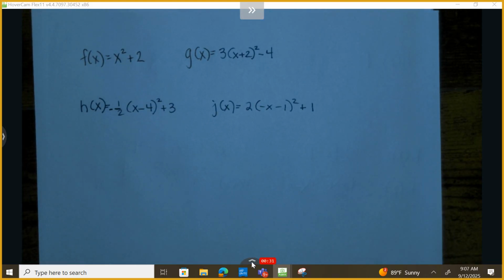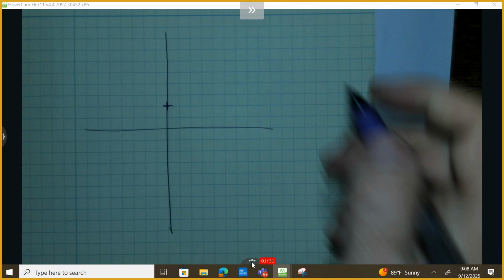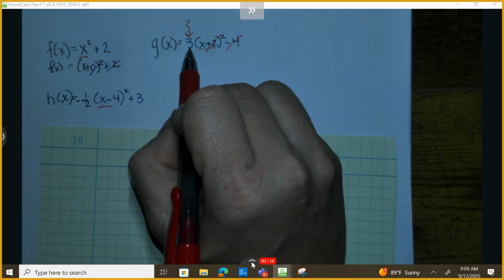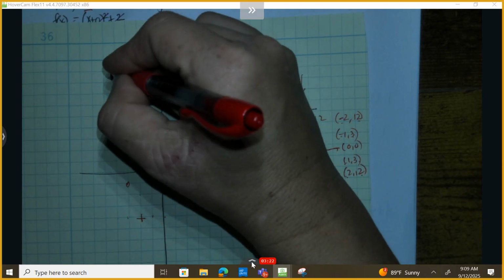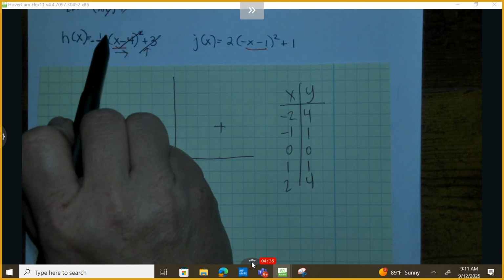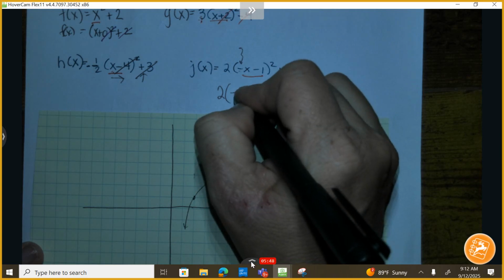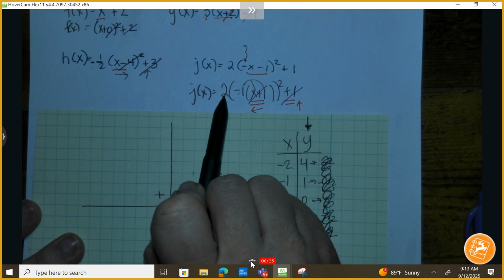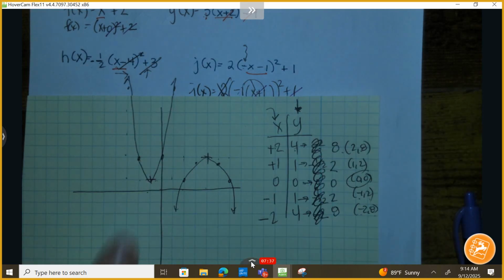Unit Four Lesson Two Translating Quadratic Functions